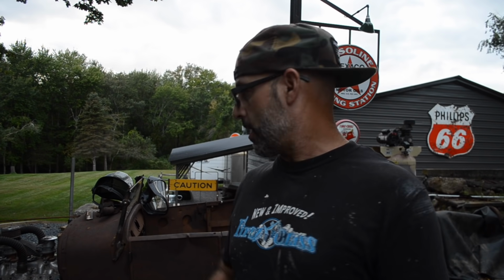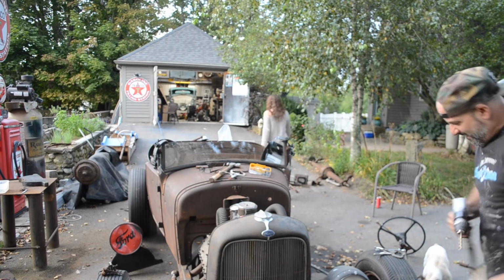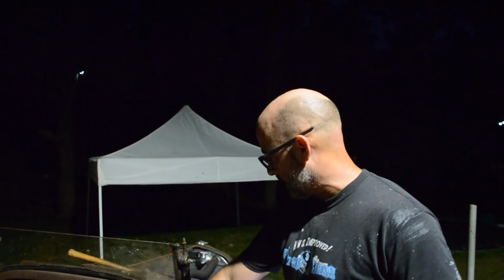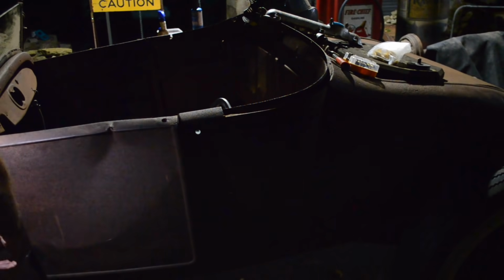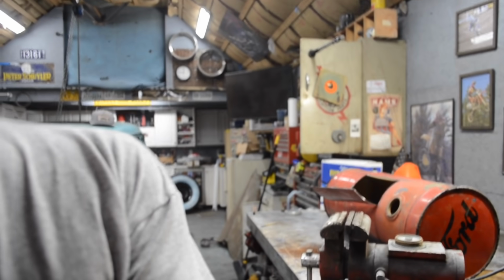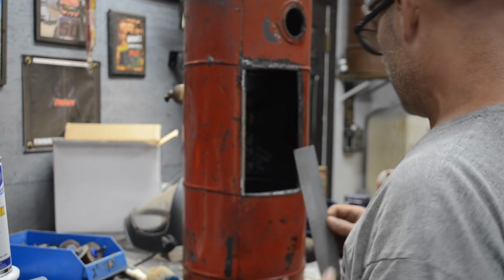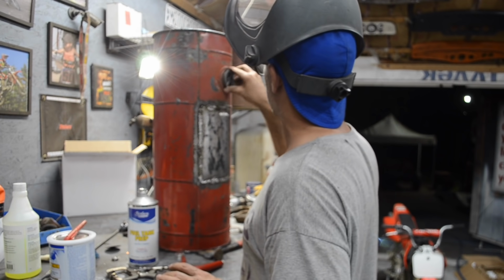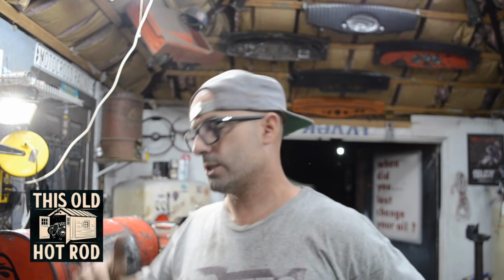1927 Ford Roadster Project [Episode 10]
1927 Ford roadster project [Episode 10]

The is the start of the 1927 Ford roadster build that will be known as The Pinetree T.
the car is a 1927 Ford Model T roadster.

It will be powered by a 1941 Ford flathead V8 with some early speed parts on it,
Mated to an early ford 3 speed transmission and a V8 banjo rear axle.

This episode I get to work on getting the radiator and grill shell mounted. Also I was able to get the doors opening / latching and I get to work on cleaning and prepping the gas tank for sealer...it didn't go quite as planned.

I’m excited to keep moving forwards with the next stages to start piecing together the little things that will make the roadster a true hot rod.

I hope you enjoy the series as I build this 1927 Ford Model T roadster into a true traditional hotrod in my driveway.

 I will be racing this car at Pinetree Jamboree at Winterport dragway in Winterport, Maine
I am a member of that club and I help put on the event !

The car will be built in my driveway using all old parts like they were built back in the day  and will be powered by a flathead ford V8, 1939 transmission and a banjo rear axle